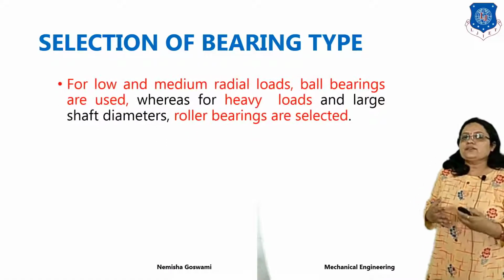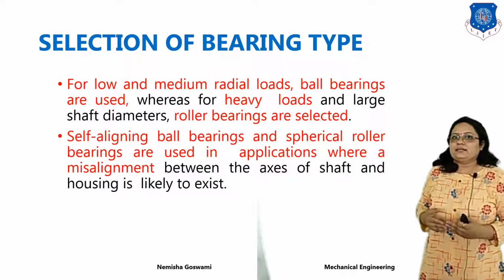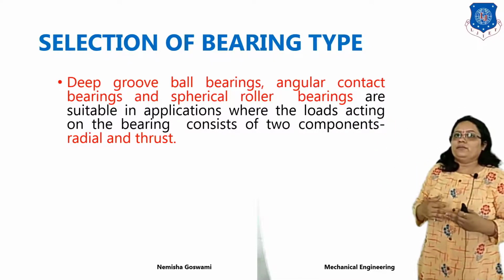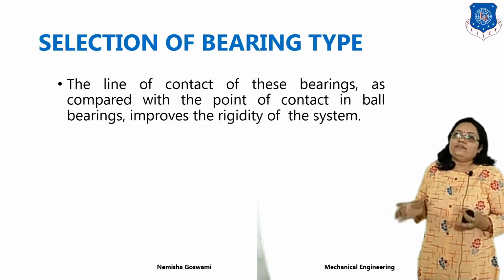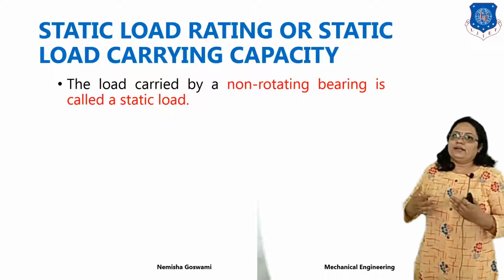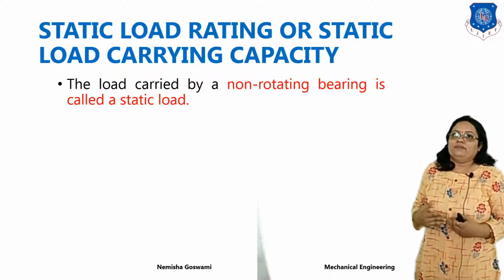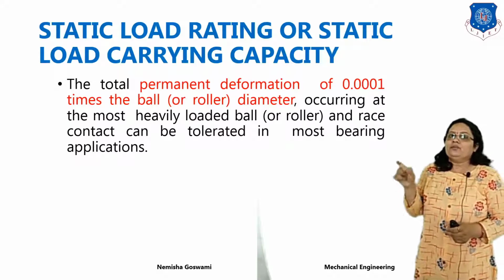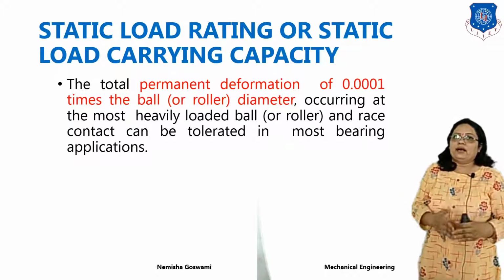L 13 Selection of Bearing and Basic Static Load Rating I Design of machine elements I Mechanical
SELECTION OF BEARING TYPE
STATIC LOAD RATING OR STATIC LOAD CARRYING CAPACITY